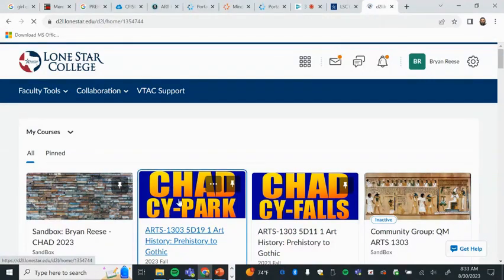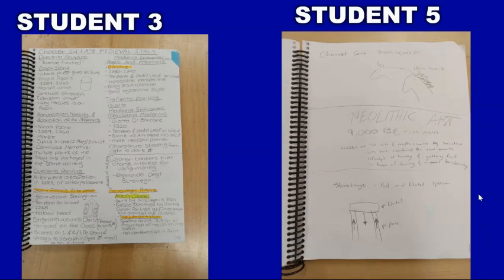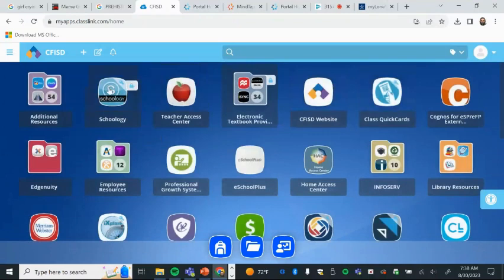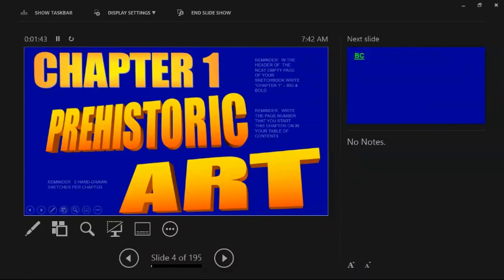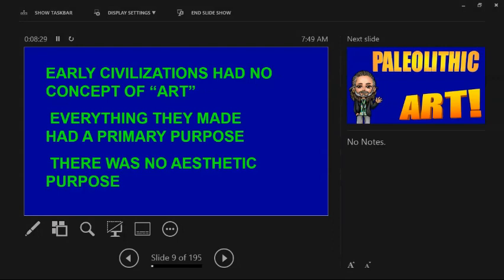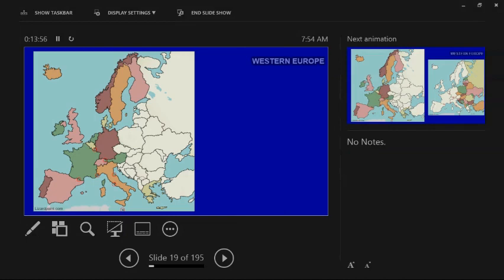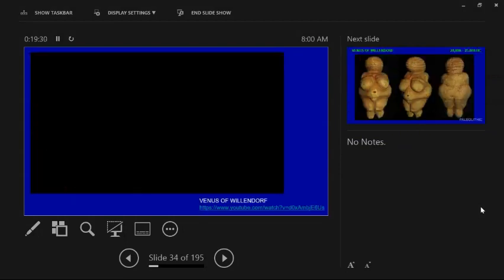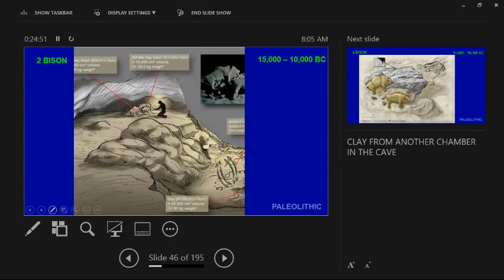CHAD 8-30-23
slightly edited:
Getting Started on D2L
Using Schoology
Taking Notes
Detailed Drawing
Accessing the Textbook